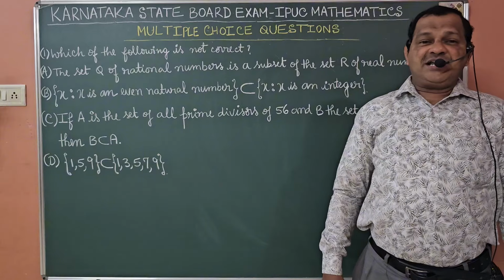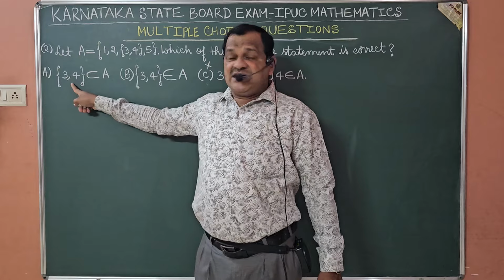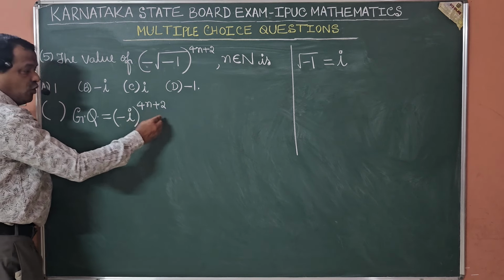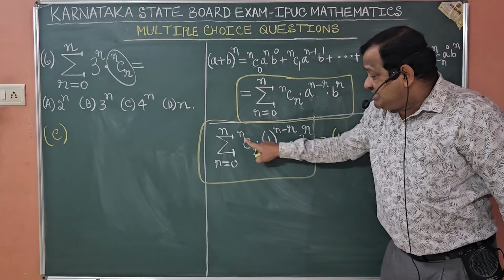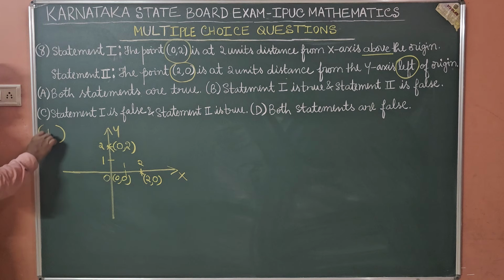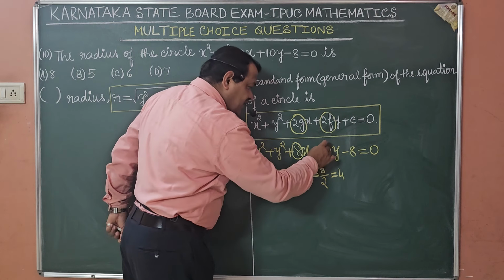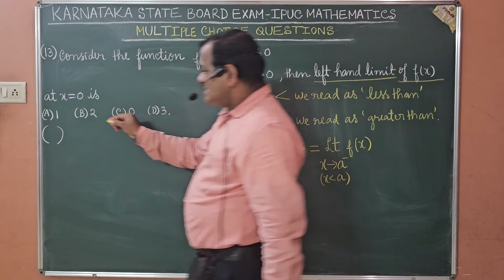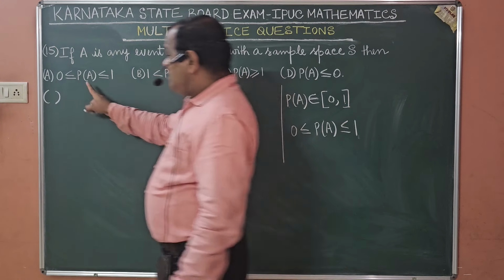1st PU Karnataka Board One mark questions | Important questions for finals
In this video , one mark questions from 1st pu are solved . This video will help you prepare for finals.
Important questions that might appear are solved here .